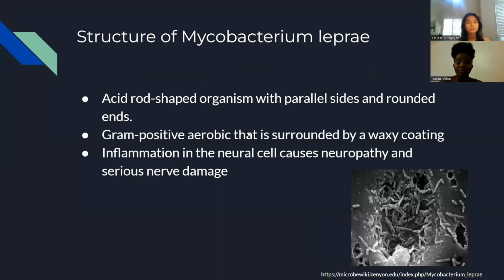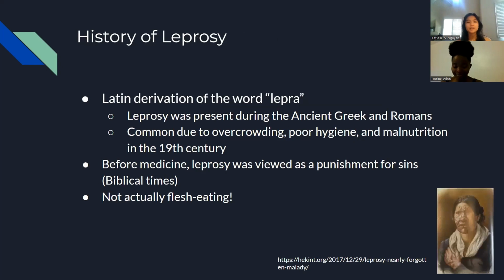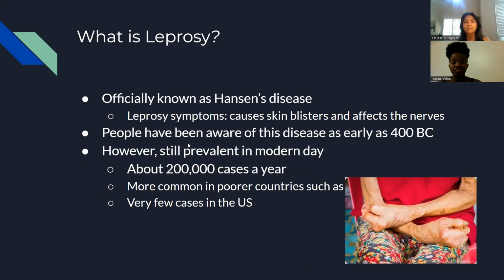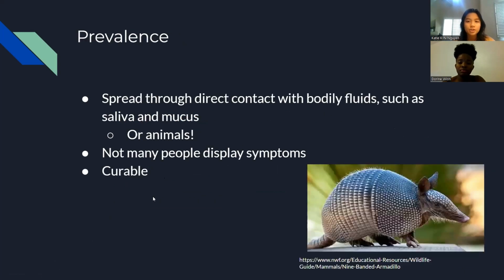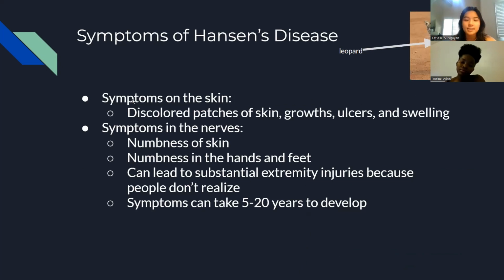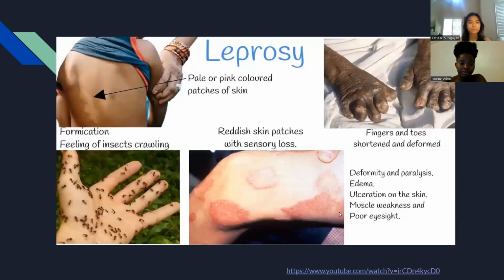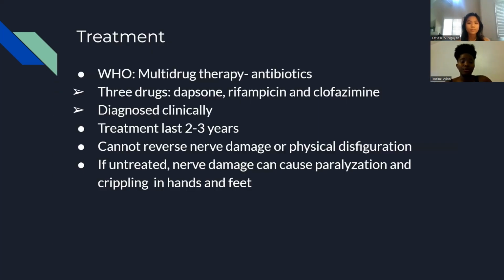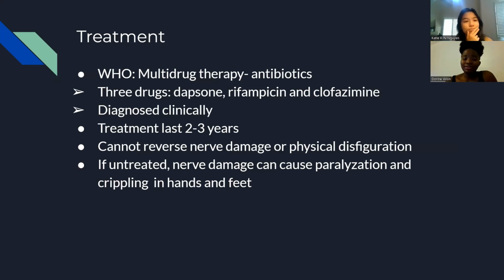Nguyen Wion Video Project Mycobacterium Leprae Made with Clipchamp